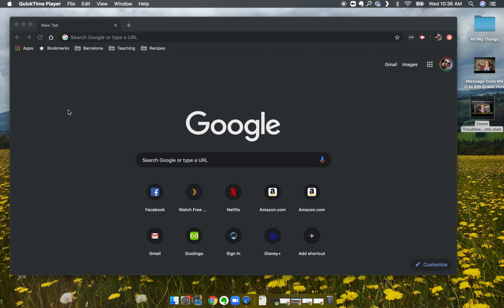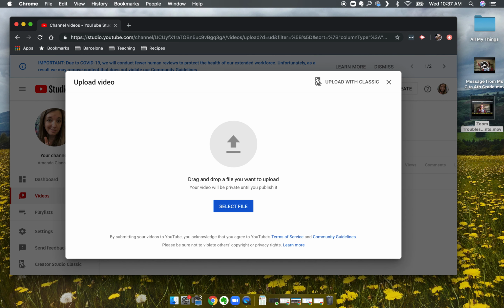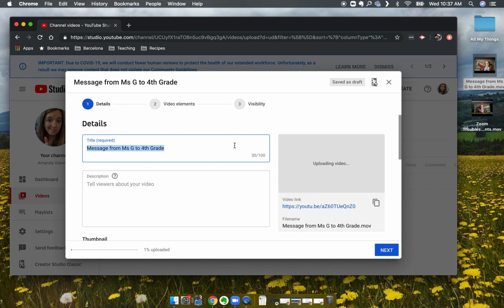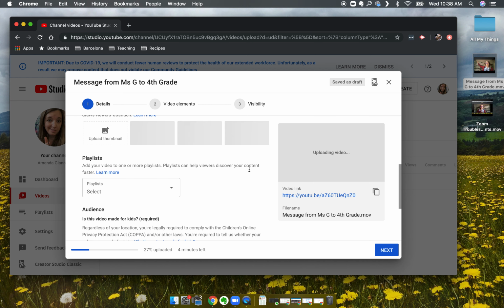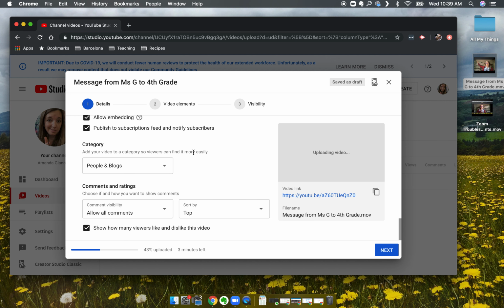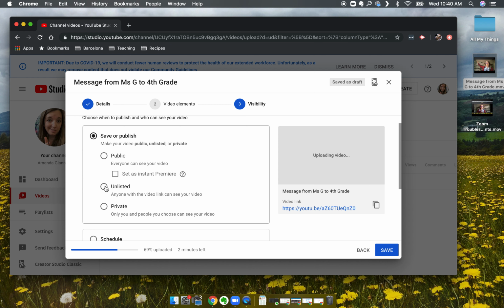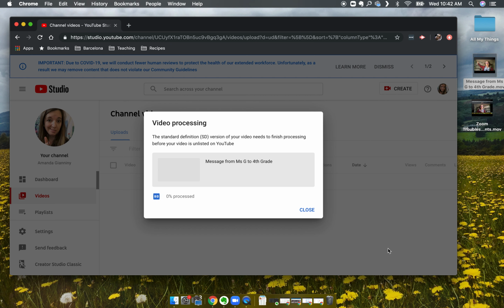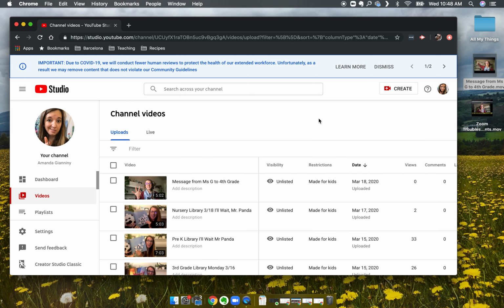Youtube Tutorial for Teachers